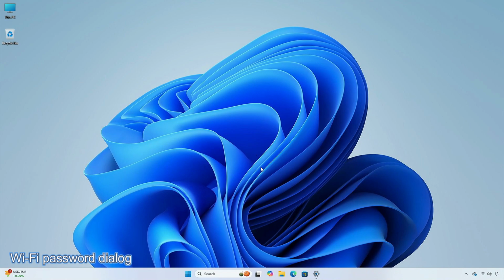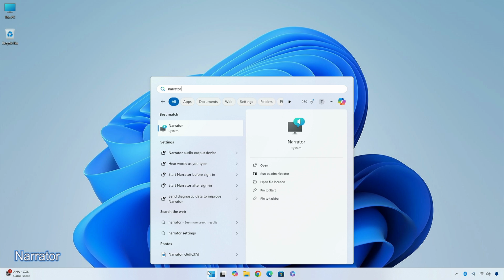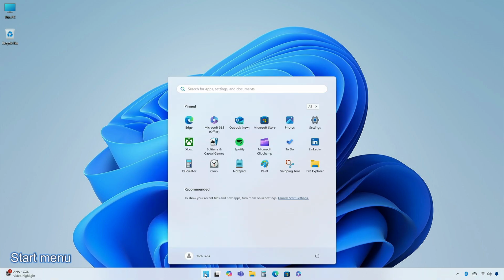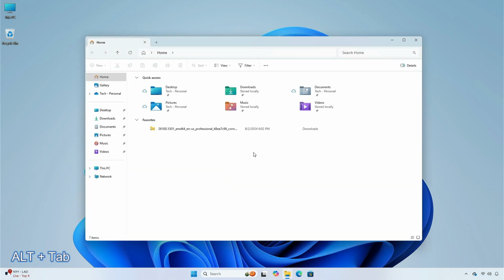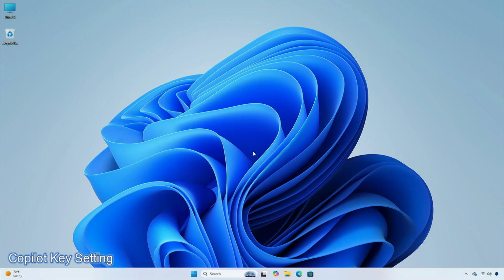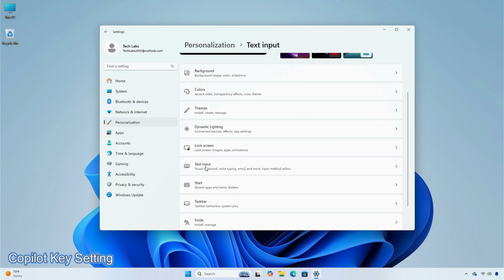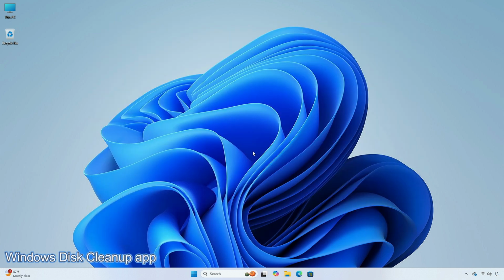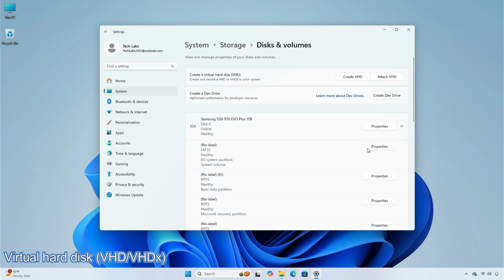Windows 11 Release Preview Build 26100.2161: New Settings, Improvements, Fixes & More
CHAPTERS

GET SUPPORT
► Support:
► Forum: